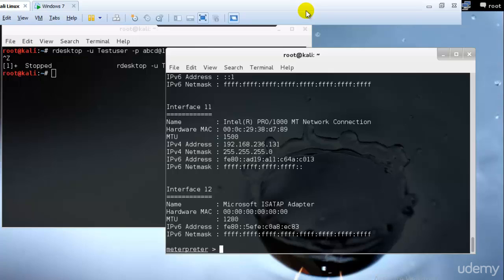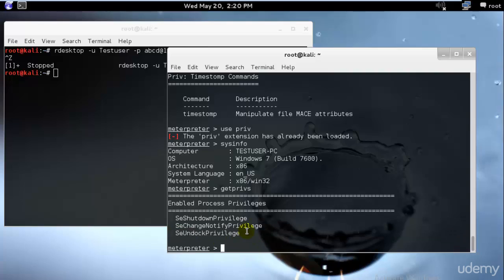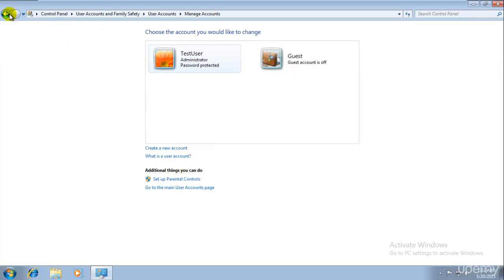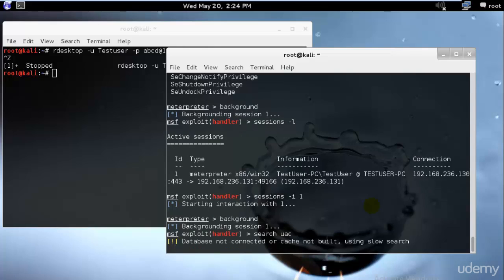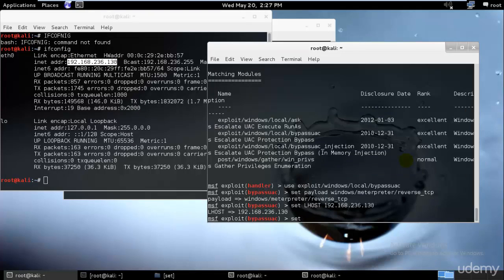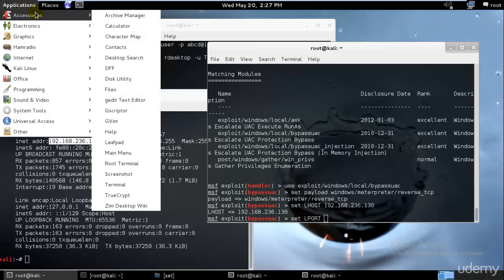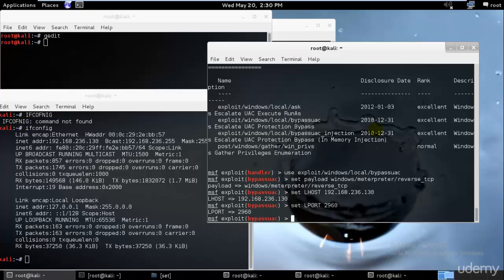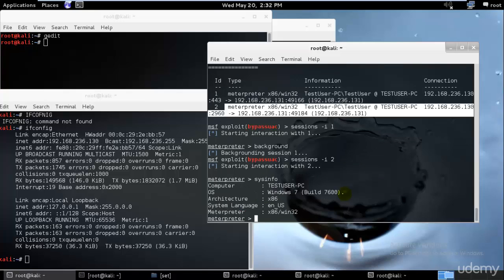54# Kali Linux - I am Root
54# Kali Linux - I am Root